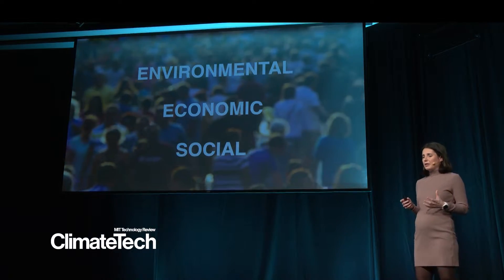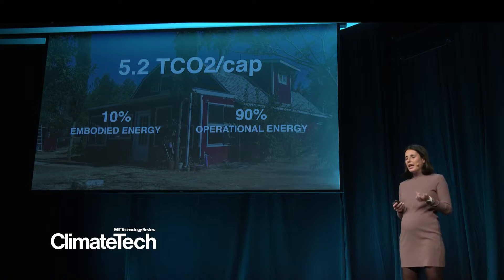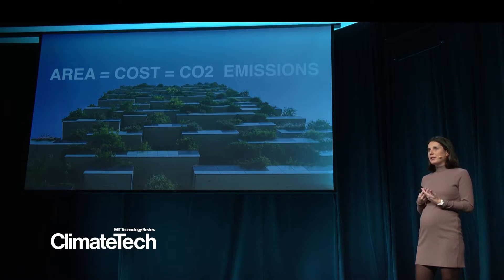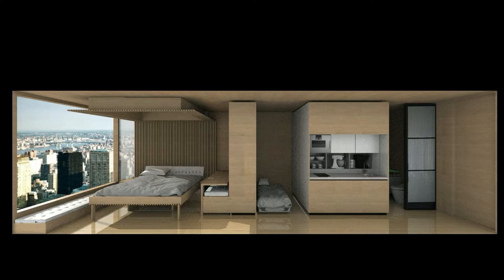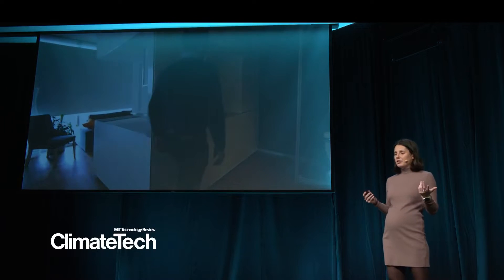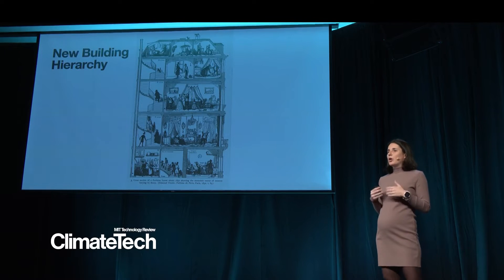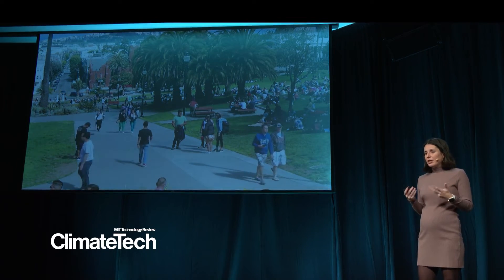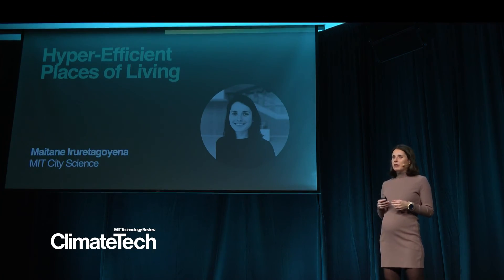4. Maitane Iruretagoyena -Hyper-Efficient Places of Living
This talk was presented as part of MIT Technology Review’s ClimateTech Conference, a collaboration with MIT City Science

This session, titled Cities: Central to Climate Solutions will be delivered as a series of lightning talks.

Hyper-local solutions provide unique strategies that combine clean technology with region specific strategies, to create realistic ways for cities to adapt to the changing climate, while also creating new spaces and opportunities for people to thrive.

The city must be at the center of solutions to global warming, public health, and economic development. How new cities are designed, managed, and powered will lock-in behavior, lifestyles, and future urban green house gas emissions. The deployment of hyper-local solutions can reduce emissions while simultaneously improving the quality of life and economic opportunities for residents.

* Conventional “Green” Solutions
* Net-Zero Commuting and Proximity to Amenities
* Housing and Hybrid Work
* Local Production of Resources
* Zero-Carbon, High-Density Distributed Energy

Video credit: MIT Technology Review’s ClimateTech Conference